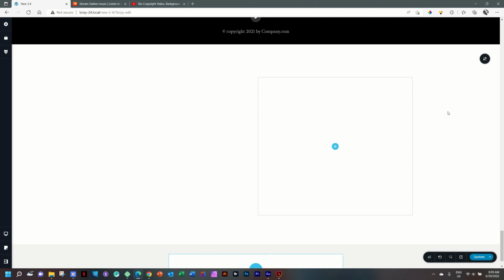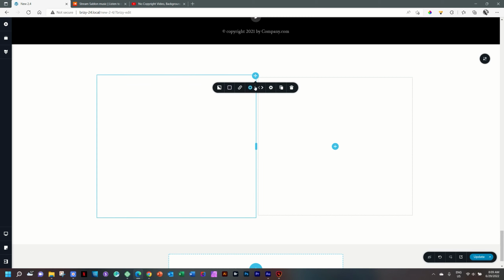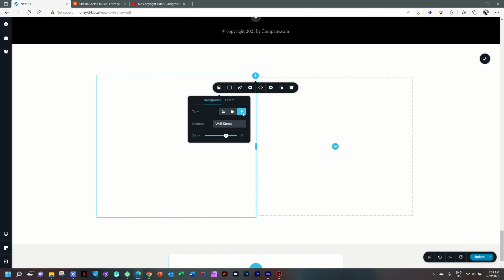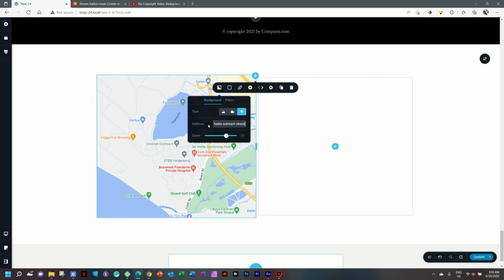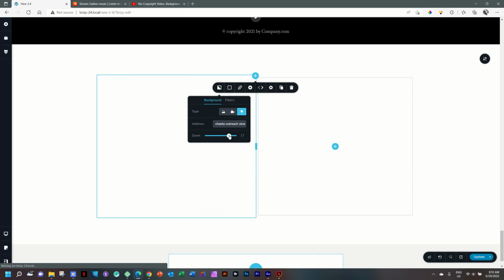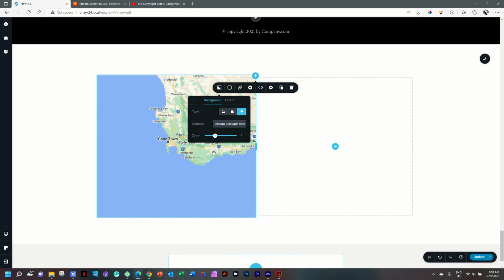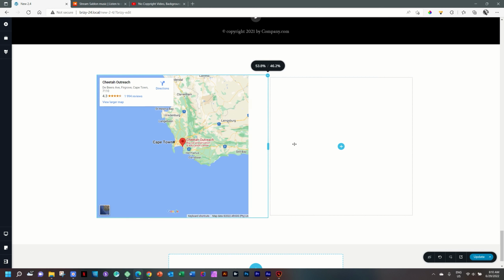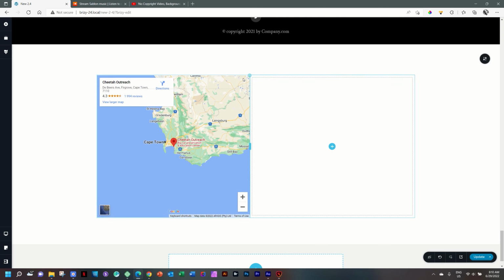Video & Map Background for Columns, New Feature 2022 - Brizy 2.4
Now you can add to your column's background an image, or the option to select a looping video or a map.